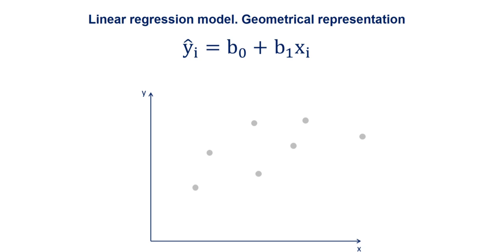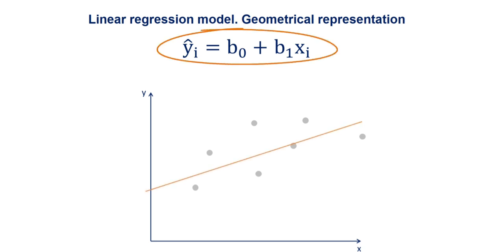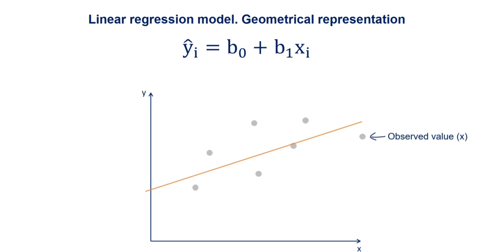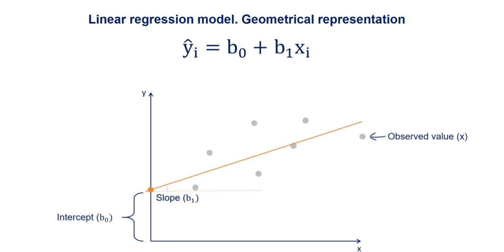Geometrical Representation of the Linear Regression Model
Ever wondered how Linear Regression actually looks geometrically?
In this video, we break down the Geometrical Representation of the Linear Regression Model in the most intuitive and visual way possible.

You’ll understand:

What a regression line/plane really represents

How data points relate to the best-fit line

The geometric meaning of errors, residuals, and distance minimization

Why Linear Regression is the foundation of Machine Learning & Data Science

Whether you’re a student, data science beginner, or preparing for interviews, exams (UGC NET / GATE / University), this video will make Linear Regression feel obvious instead of confusing.

 If math ever scared you—this video fixes that.